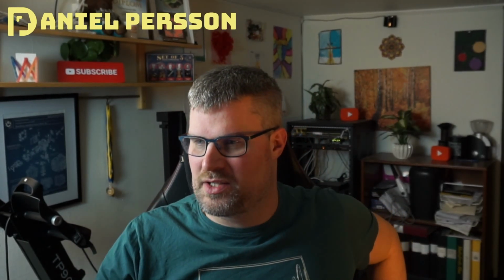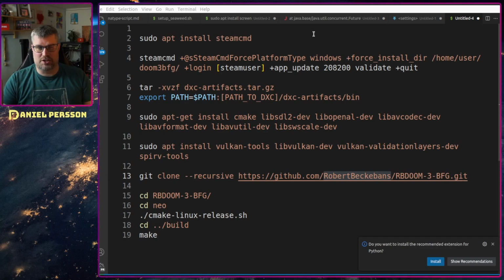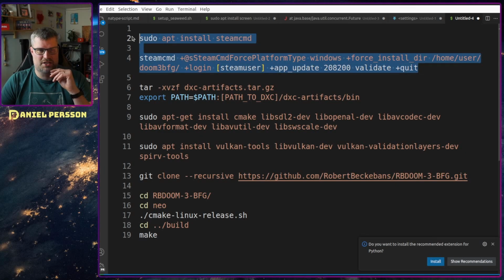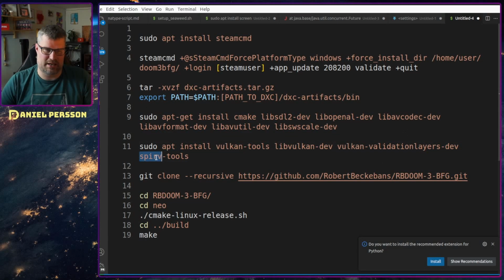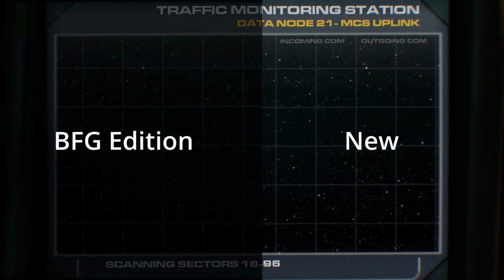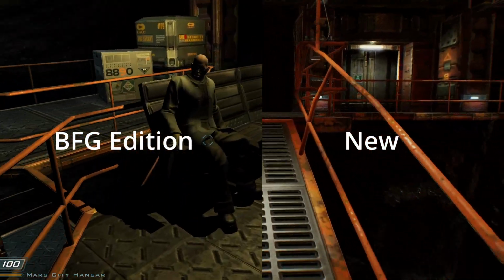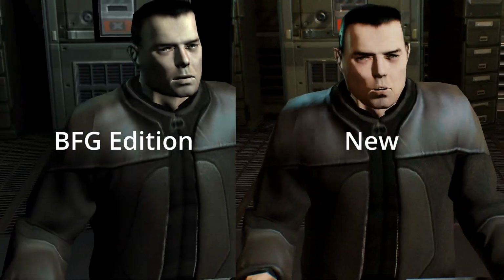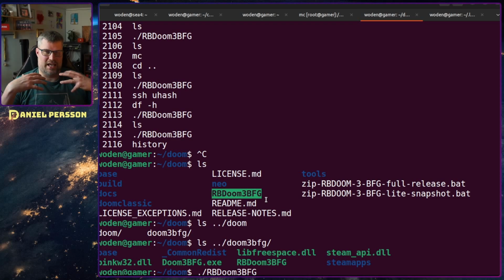Unlocking the Full Potential of Doom 3: The New Engine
Explore a new and improved version of Doom 3, developed by a team of skilled programmers and available on our GitHub repository. With enhanced lighting and atmosphere, their latest version offers a unique gaming experience that stands out from the original and the BFG version. Join us on this thrilling adventure and witness the difference for yourself!